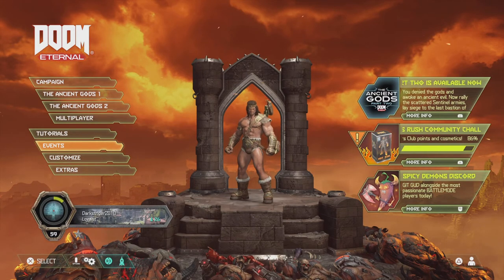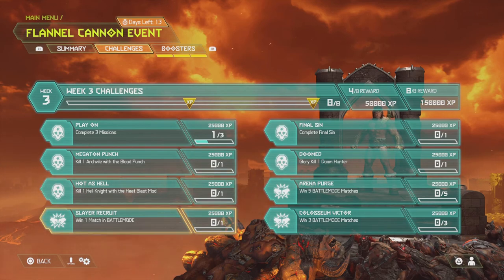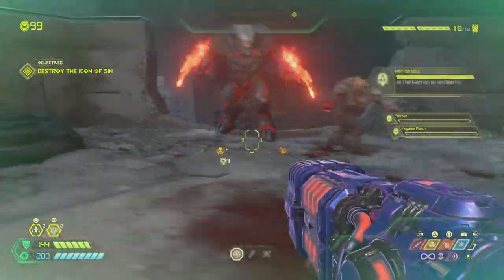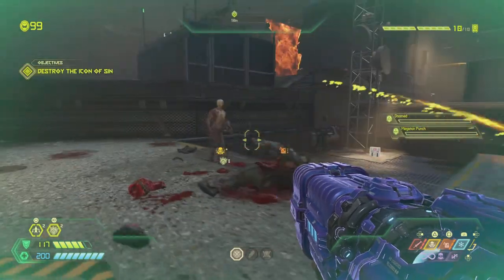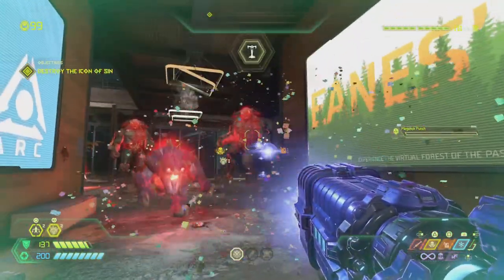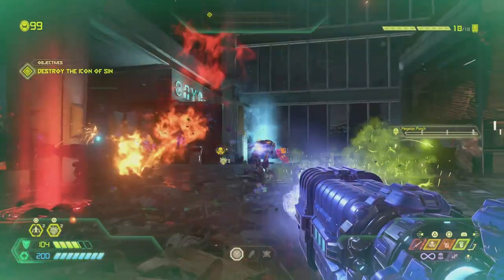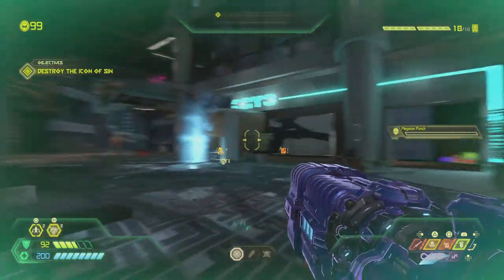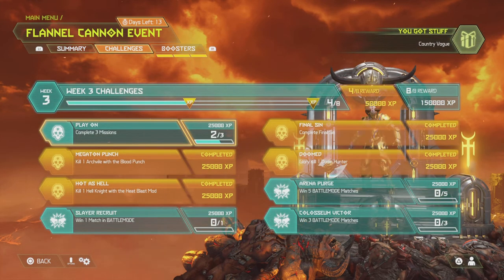Doom Eternal- Flannel Cannon Event Week 3 Challenges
Huge Day for Doom Eternal! We not only got The Ancient Gods Part 2 (Finally) but we also have our Flannel Cannon Week 3 Challenges! How do we do them, what are they? And how easy can they take our attention off of the new DLC? I have all these answers and more!